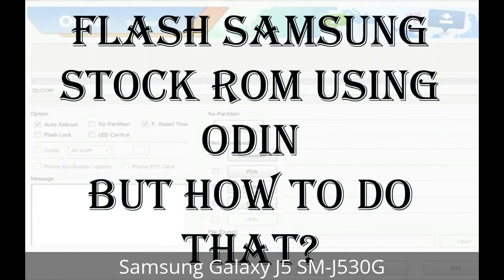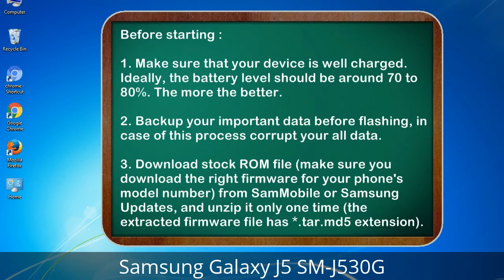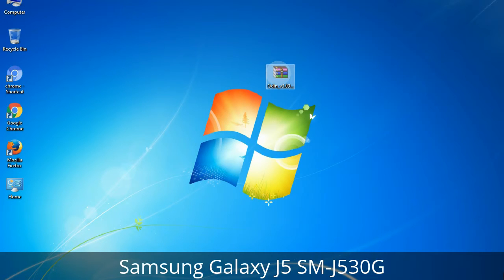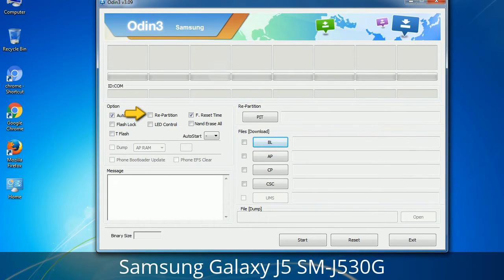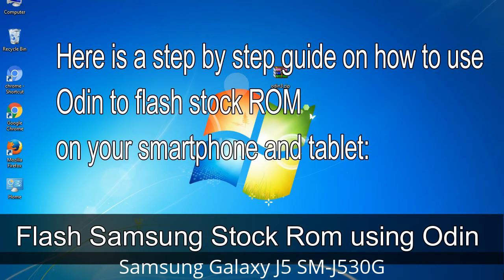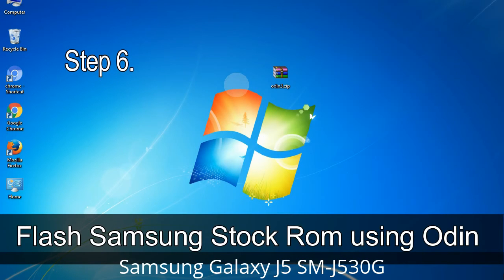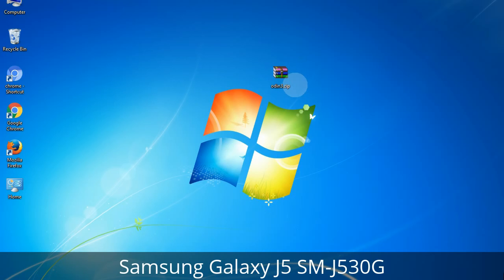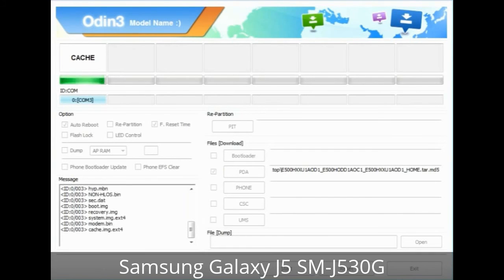How to Samsung Galaxy J5 SM-J530G Firmware Update (Fix ROM)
I talk to you How to Samsung Galaxy J5 SM-J530G firmware flash with Odin.

Here is a step by step guide on how to flash Samsung Galaxy J5 SM-J530G ROM:

Step 2. Download Stock ROM compatible with your Samsung J5 SM-J530G device or if you have already downloaded the firmware file then ignore downloading it again, and extract it on your PC.

Step 3. Power Off your Samsung J5 SM-J530G phone.

Step 8. Once you have connected the Samsung Galaxy J5 SM-J530G to the PC, Odin will automatically recognize the phone and see "Added" message at the lower left panel. or connect your phone to the PC via USB cable.

Now, your Samsung Galaxy J5 SM-J530G Firmware Update success.